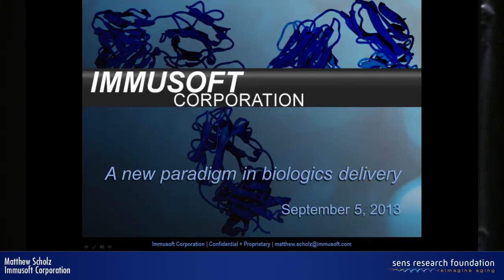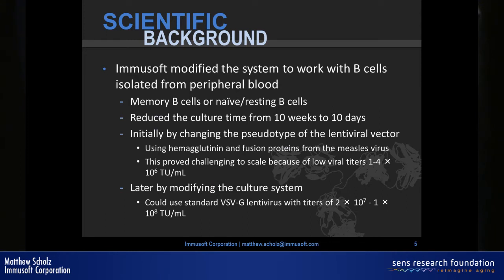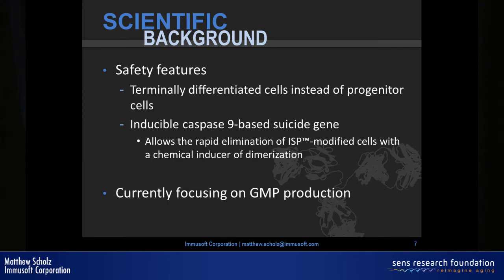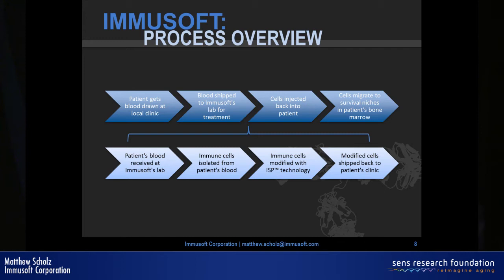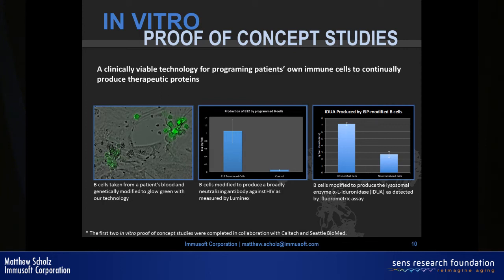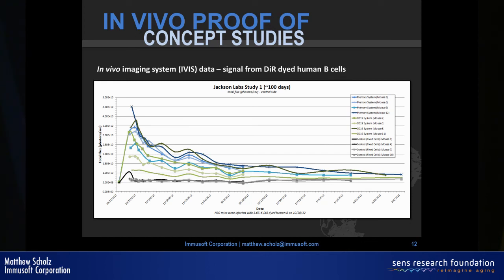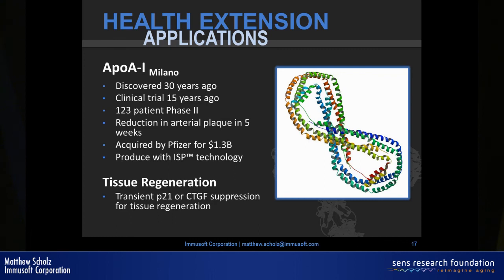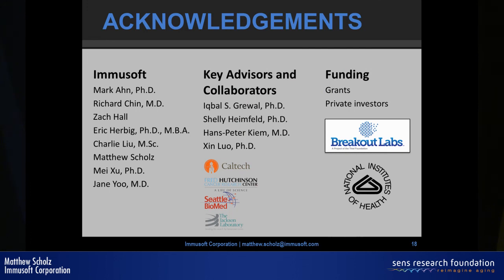Utilizing B cells to recreate the biochemical environment of youth - Matthew Scholz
New proteins that affect or play a role in aging are continually being discovered.  While some of these molecules may have great potential for reversing aging and extending lifespan, current technologies for delivery of biologic proteins are costly and require frequent re-dosing to sustain therapeutic levels. Thus, the field of regenerative medicine is in need of a mechanism that can elicit long-term production of biologics in vivo in a manner that is both cost-effective and clinically practical. Immusoft is currently commercializing technology that turns a patient's own B cells into drug factories that continually produce and secrete therapeutic proteins in vivo. Our technology is currently being used for production of monoclonal antibodies and enzymes in the treatment of HIV and rare genetic diseases, respectively. These ongoing efforts are establishing a firm foundation for our future applications in anti-aging and regenerative medicine. In summary, Immusoft's platform offers a vehicle for delivery of critical anti-aging factors and, ultimately, re-creation of the biochemical environment of youth.

to view the rest of our SENS6 videos.